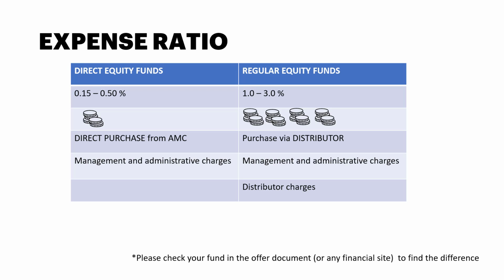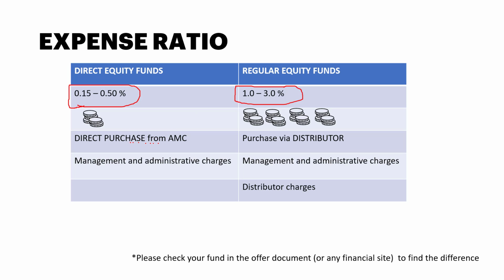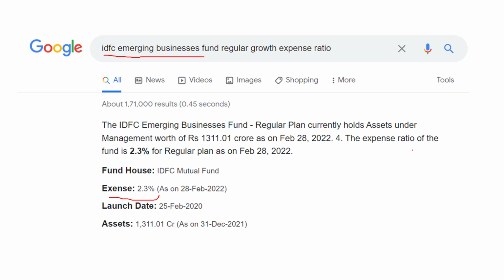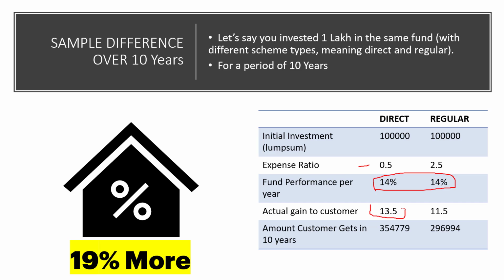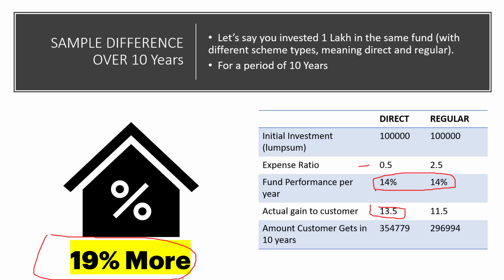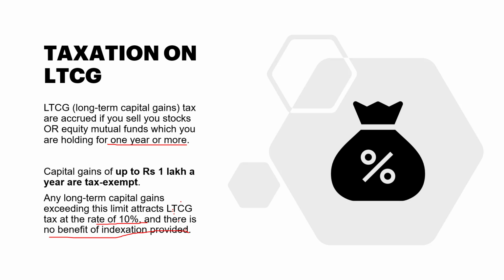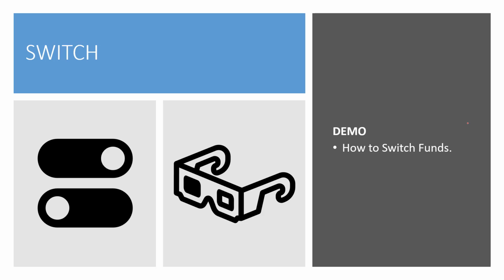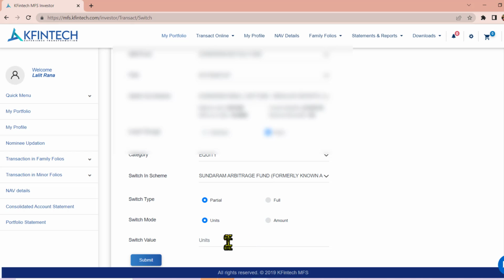Make more money by Switching 1 Lakh from Regular to Direct Equity Mutual Funds (whereby zero LTCG).